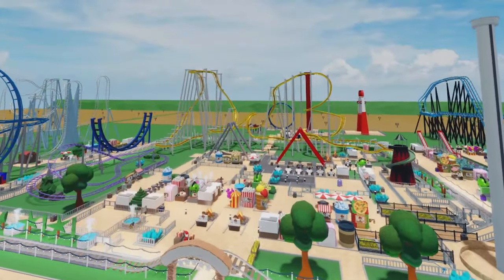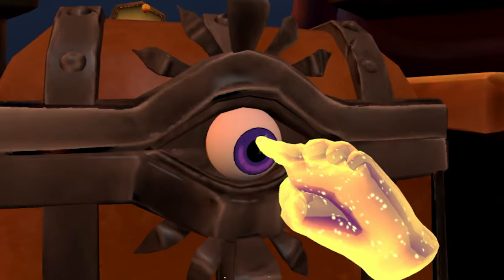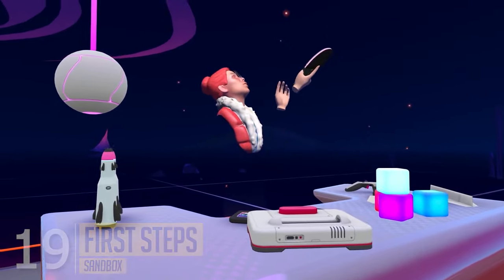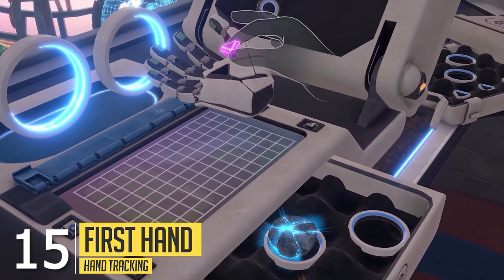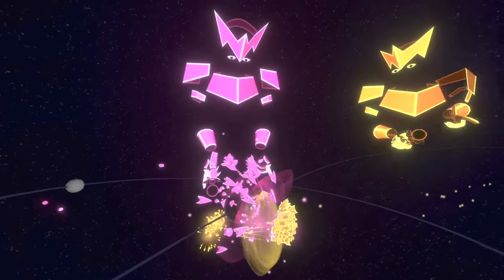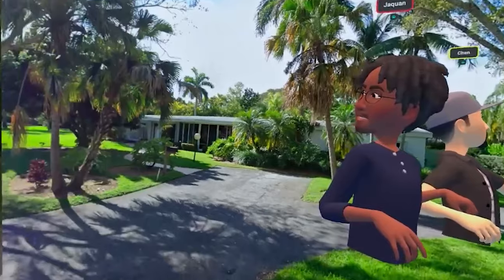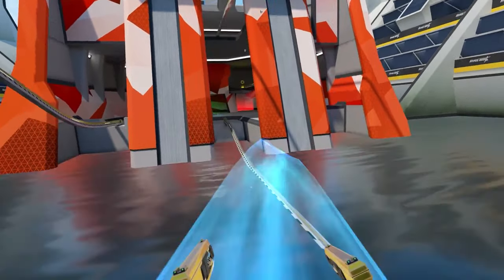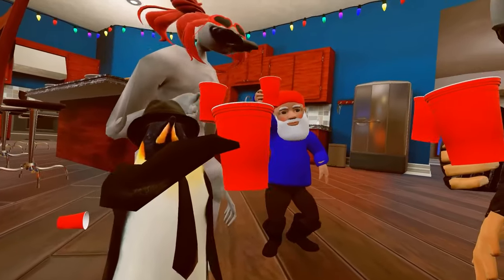The BEST FREE Meta Quest 2 & 3 Games That Save You MONEY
These are the best free Quest 2 & 3 games you can play in 2024 including Roblox, VRChat and Gorilla Tag. You can ofcourse also check these out on the Quest 2 and Pro. Some are VR games and others can be explored in glorious mixed reality. Enjoy!